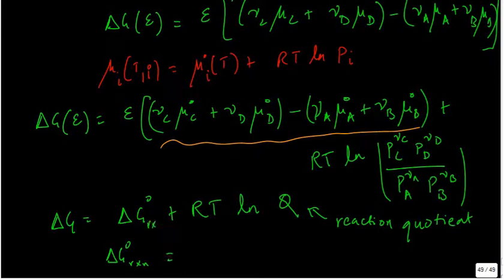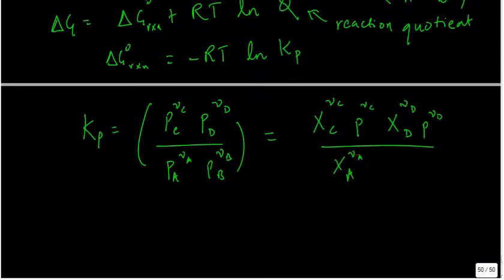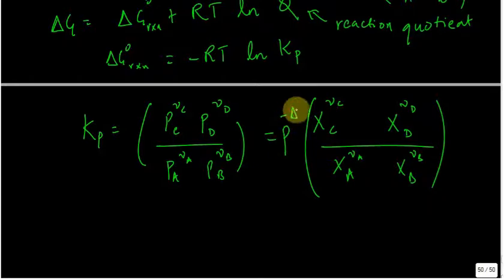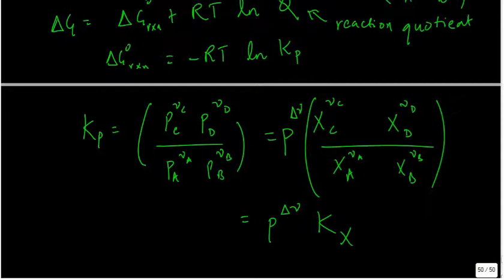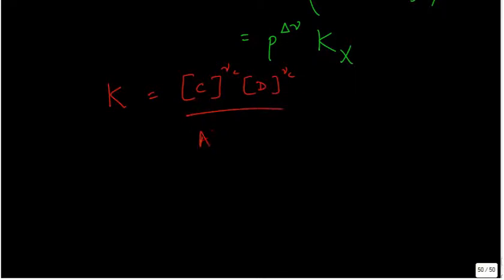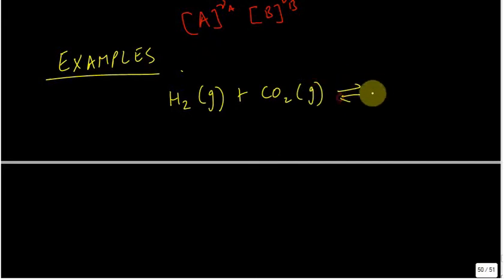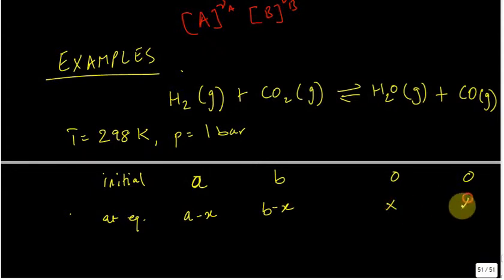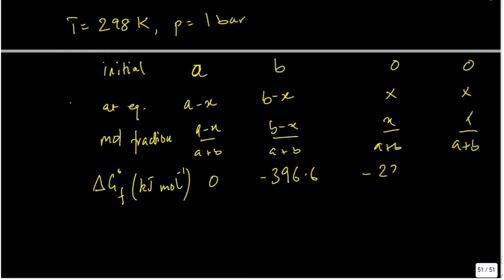lec 9 2